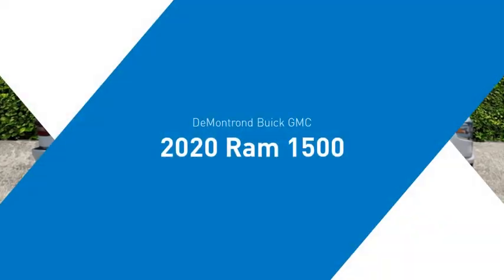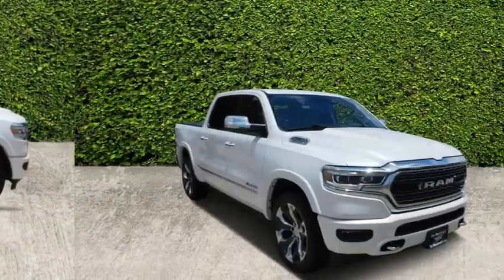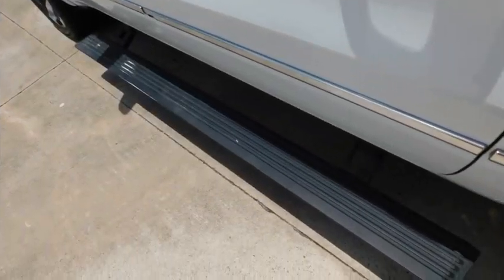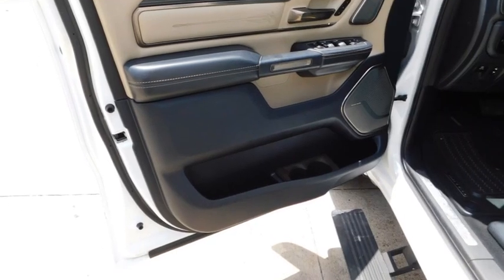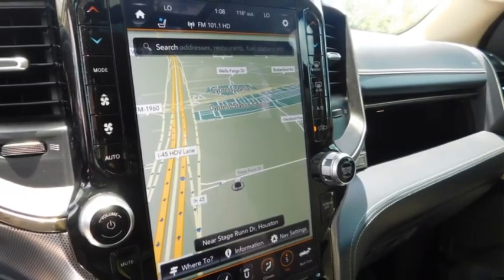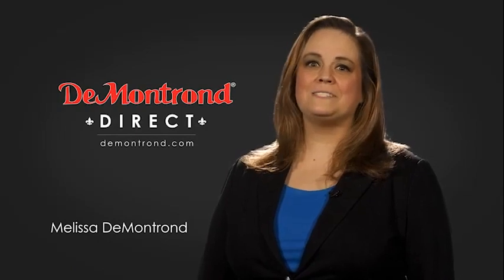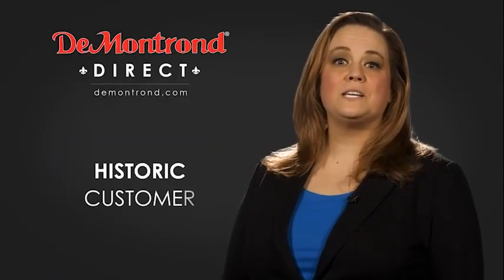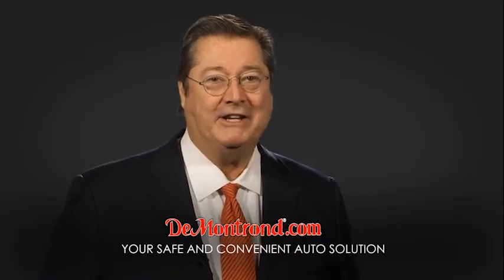2020 Ram 1500 TLN137148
2020 Ram 1500 Limited

Home of Warranty Forever. At no cost to you.brbrRecent Arrival!brbrWhite 2020 Ram 1500 Limited 4WD 8-Speed Automatic HEMI 5.7L V8 Multi Displacement VVTbrbrbrAwards:br  * JD Power Automotive Performance, Execution and Layout (APEAL) Studybrbrbr10 Speakers, 3.21 Rear Axle Ratio, 4-Wheel Disc Brakes, 48V Belt Starter Generator, ABS brakes, Adjustable pedals, Air Conditioning, Alloy wheels, AM/FM radio: SiriusXM with 360L, Apple CarPlay/Android Auto, Audio memory, Auto High-beam Headlights, Auto-dimming door mirrors, Auto-dimming Rear-View mirror, Auto-leveling suspension, Automatic temperature control, Bodyside moldings, Brake assist, Bumpers: chrome, Compass, Delay-off headlights, Driver door bin, Driver vanity mirror, Dual front impact airbags, Dual front side impact airbags, Electronic Stability Control, Emergency communication system: SiriusXM Guardian, Front anti-roll bar, Front Bucket Seats, Front Center Armrest w/Storage, Front dual zone A/C, Front fog lights, Front reading lights, Front wheel independent suspension, Fully automatic headlights, Garage door transmitter, Genuine wood console insert, Genuine wood dashboard insert, Genuine wood door panel insert, Heated door mirrors, Heated front seats, Heated rear seats, Heated steering wheel, Illuminated entry, Leather steering wheel, Low tire pressure warning, Memory seat, Navigation System, Occupant sensing airbag, Outside temperature display, Overhead airbag, Overhead console, Panic alarm, ParkView Rear Back-Up Camera, Passenger door bin, Passenger vanity mirror, Pedal memory, Power door mirrors, Power driver seat, Power passenger seat, Power steering, Power windows, Premium Leather Trimmed Bucket Seats, Radio data system, Radio: Uconnect 12 w/Navigation, Rain sensing wipers, Rear anti-roll bar, Rear seat center armrest, Rear step bumper, Rear window defroster, Remote keyless entry, Security system, Speed control, Split folding rear seat, Steering wheel mounted audio controls, Tachometer, Telescoping steering wheel, Tilt steering wheel, Traction control, Trip computer, Turn signal indicator mirrors, Variably intermittent wipers, Ventilated front seats, Voltmeter, and Wheels: 20 x 9 Polished w/Inserts.